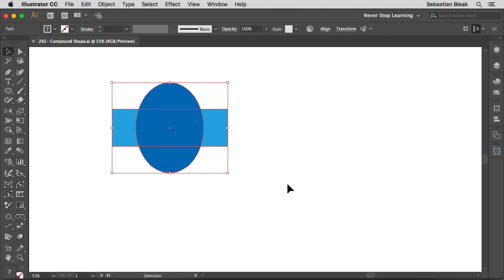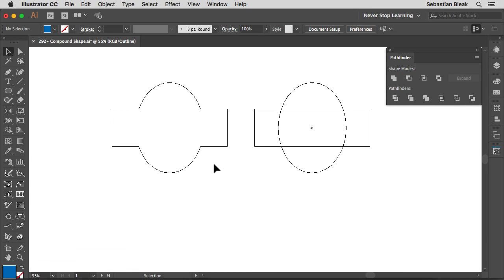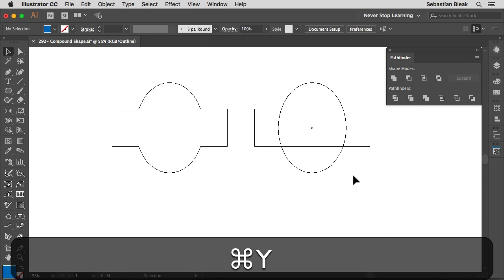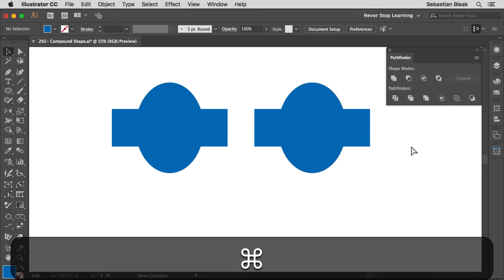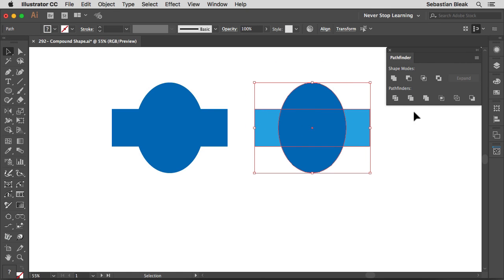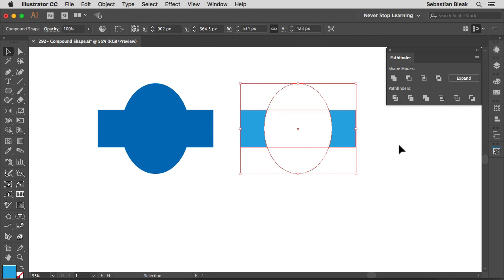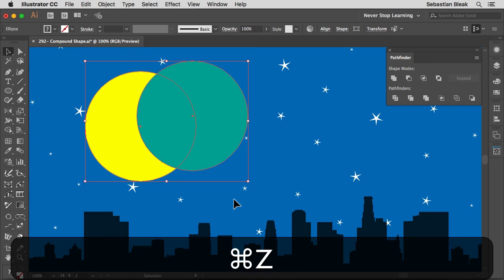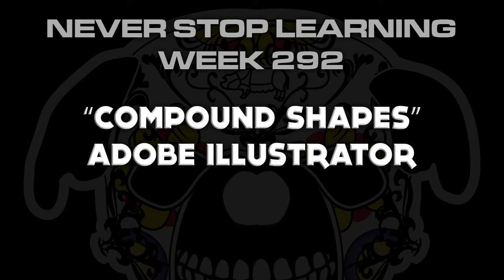Adobe Illustrator "Compound Shapes" Wk 292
This video will walk you through the basics of Compound Shapes in Adobe Illustrator.